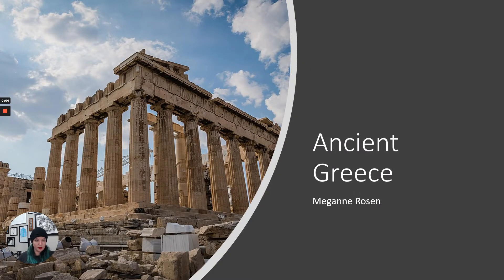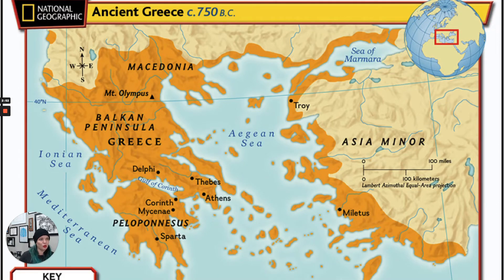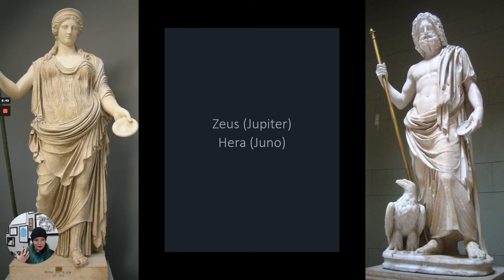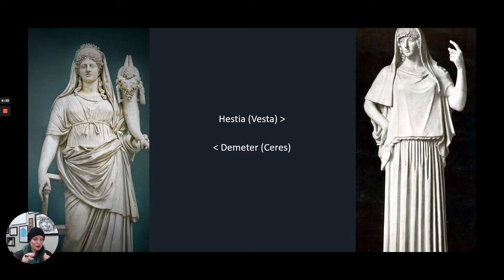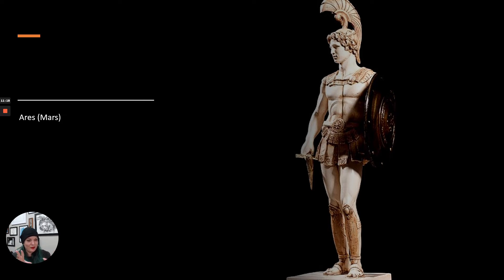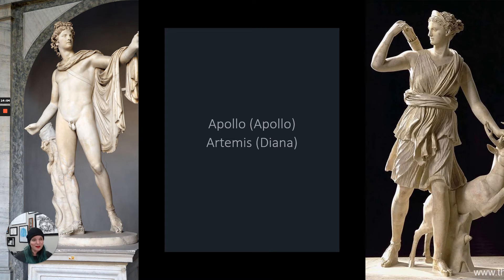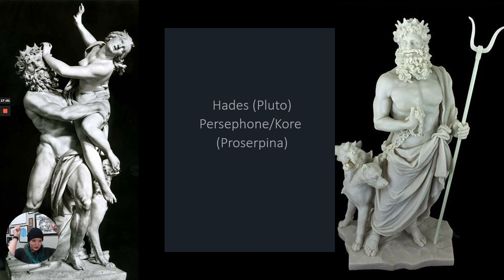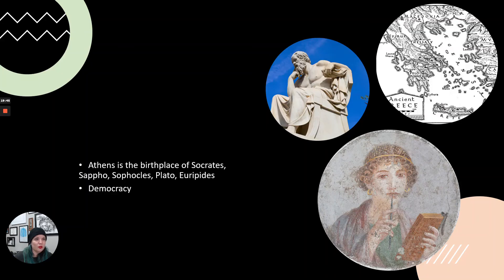Ancient Greece Intro with Gods and Goddesses